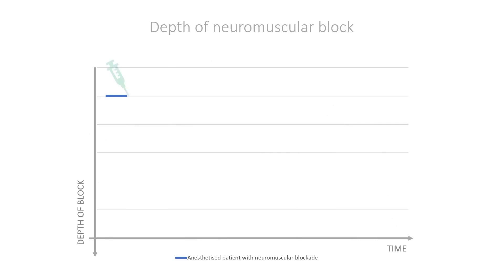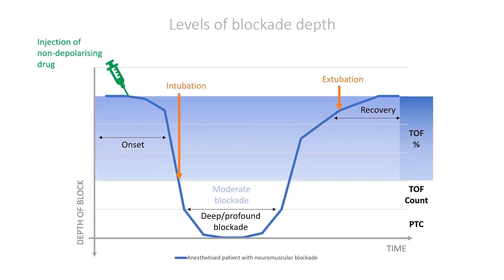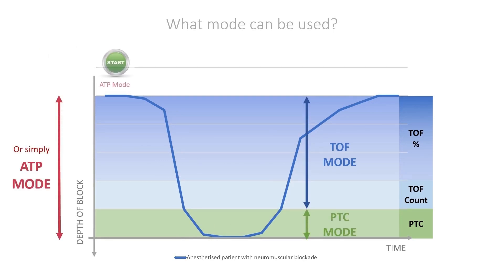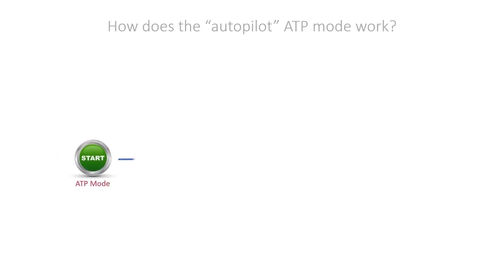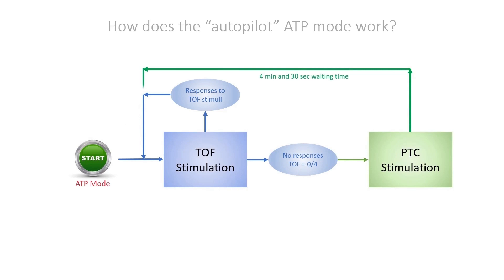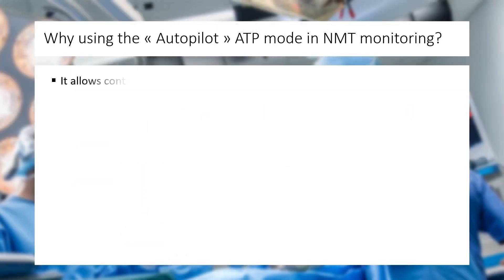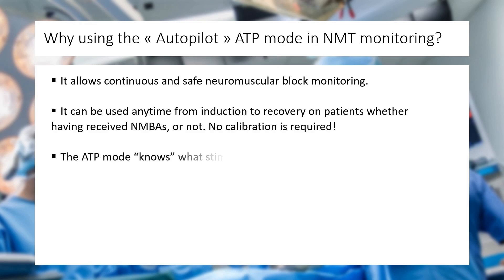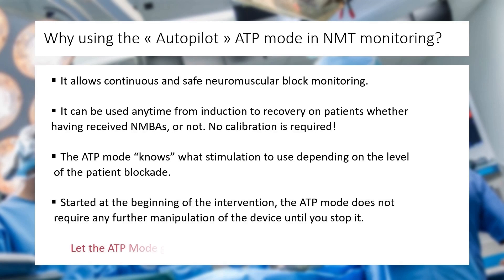IDMED Tofscan ATP Mode - how it works.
The IDMED ToFscan is a neuromuscular blockade monitor, proudly distributed in Australia by Lateral Medical.